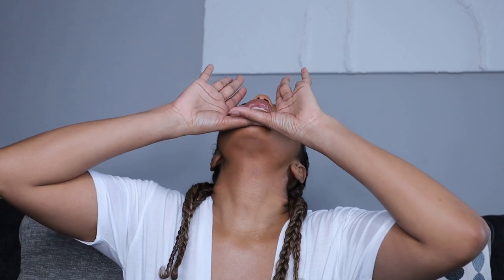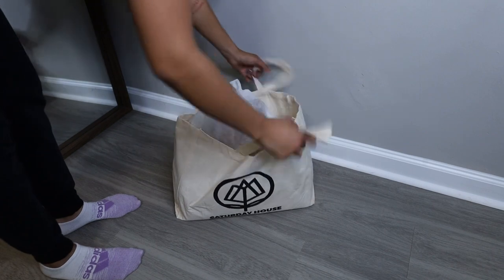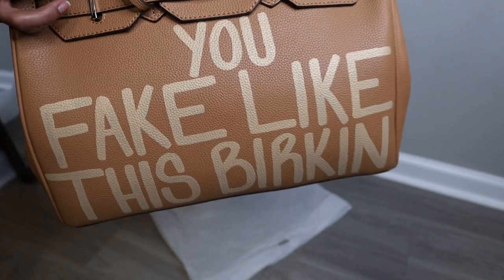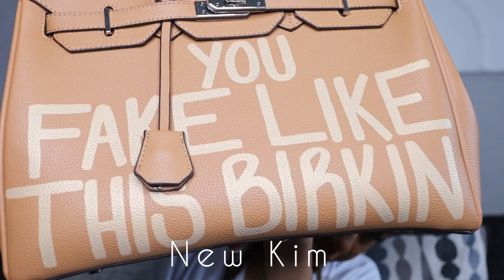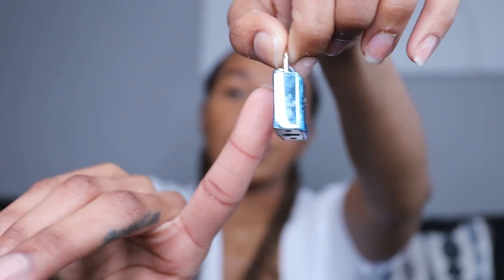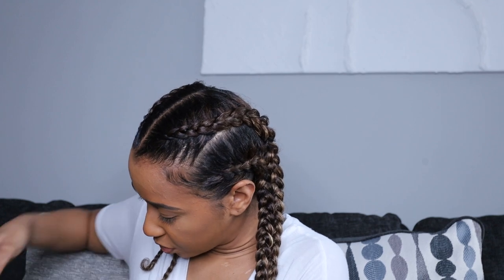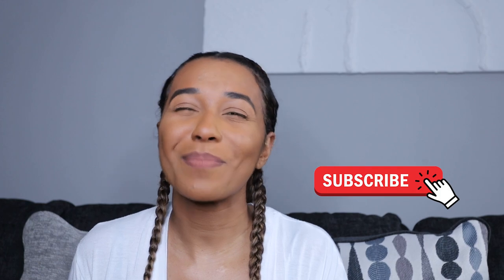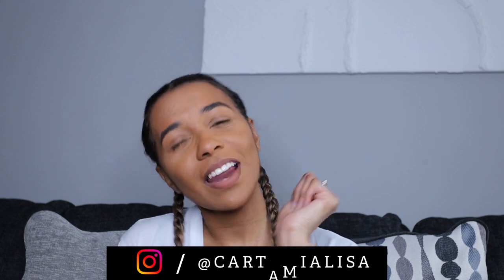NEW BAG ! : YFLTB UNBOXING, REVIEW AND STORY TIME | VLOGMAS DAY??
IT'S VLOGMASSSSSSSSSSS !!! Let's unbox a new bag anddddd I've got a story time for you. I got the much talked about Saturday House "You Fake Like This Birkin" bag and boy is it gorgeous butttt I also went through quite an interesting time getting it. Is it worth the money? How's the quality? Let's get into it shall we? Remember to stay Inspired, Motivated, and Uplifted.